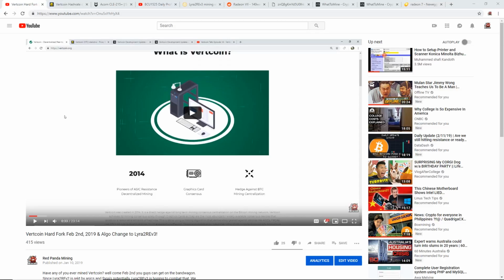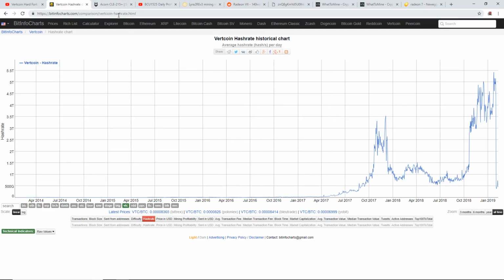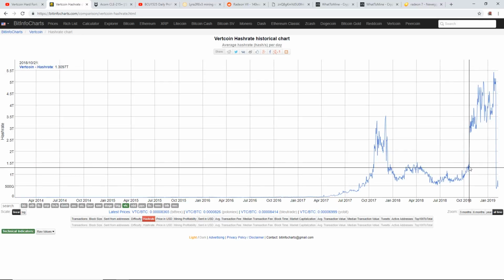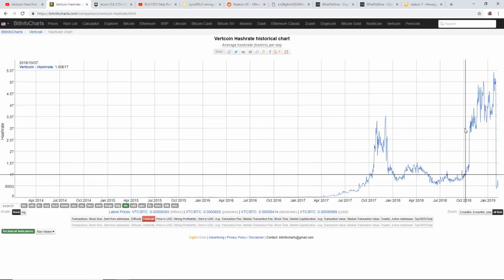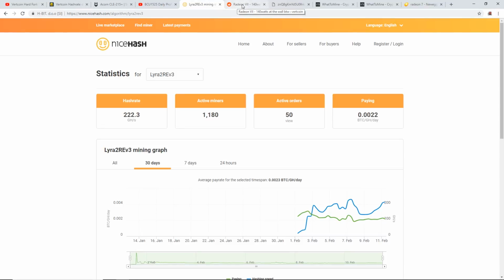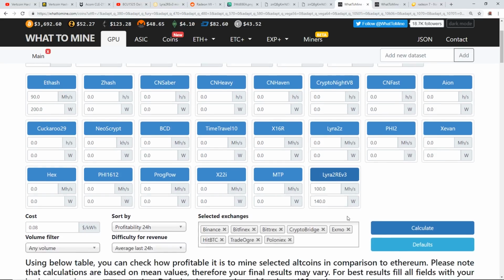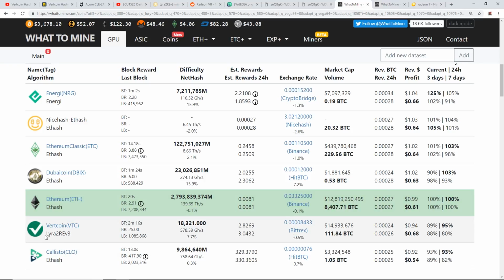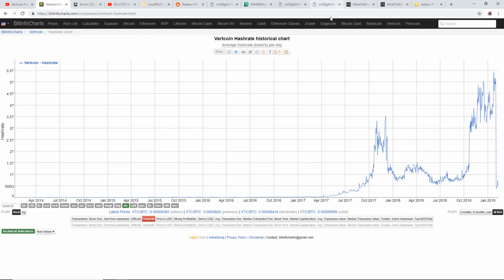Vertcoin's Lyra2REv3 Profitable On a Radeon 7?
Favorite GPU For Mining
Best/Safest/Reliable Risers
Best Motherboard for Mining IMO
Recommended CPU Needed
Safest RAM Needed 4-8GB
Favorite PSU for Mining

My Favorite Book - "The Bitcoin Standard"